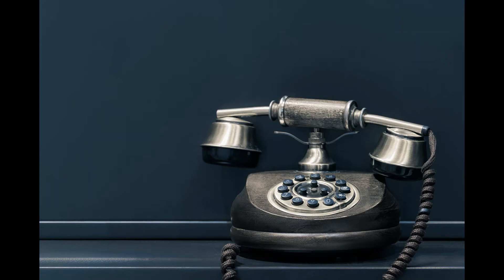Go to the Scripture 7.3.2020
Acts 9:10-19.  Called of God.  Take a listen.